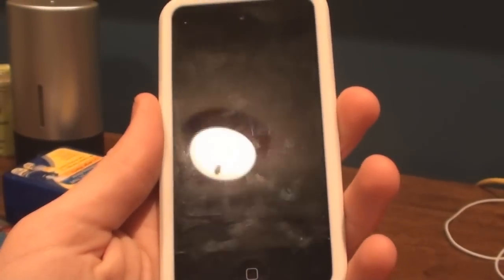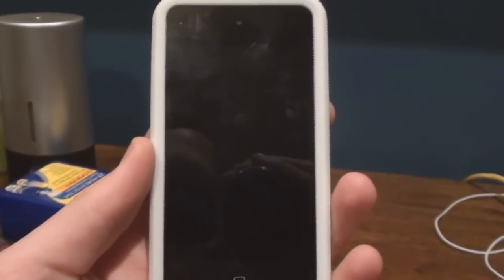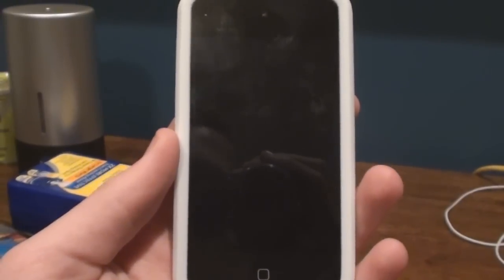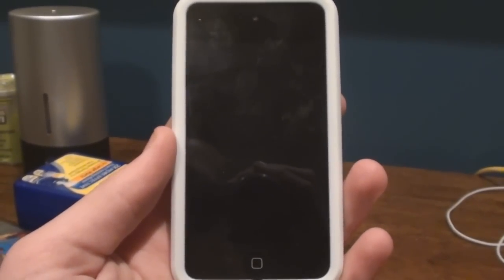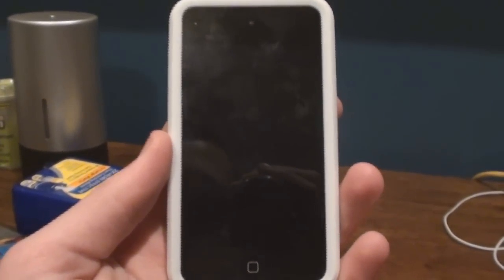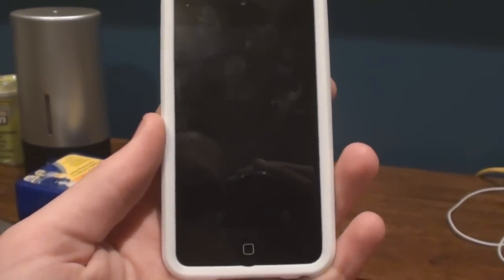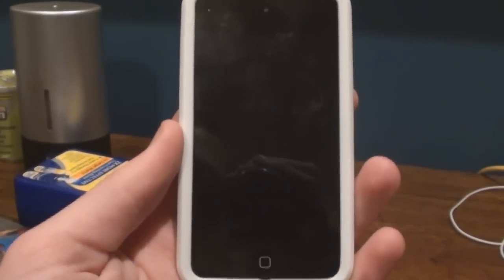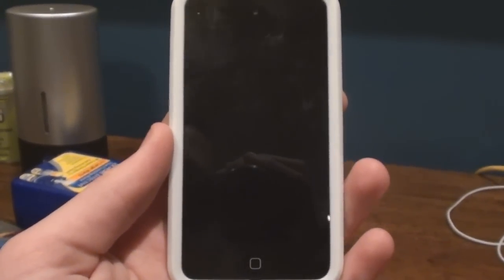GreenPois0n RC5 - 4.2.1 Untethered Jailbreak For ALL Devices! **NO SHSH BLOBS REQUIRED!!**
Hey everyone, I just wanted to inform you about the new GreenPois0n RC5.  It was just released today, February 3rd, 2011, from the Chronic Dev Team.  This version of GreenPois0n is supposed to Jailbreak all devices on 4.2.1 untethered, without requiring any SHSH blobs.
**UPDATE #1: As of now, this only works on Mac and is not available to PC users, here is a download

Please, if anyone has any problems or errors while attempting this Jailbreak on their Mac, leave a comment in the description down below so others know what to expect!